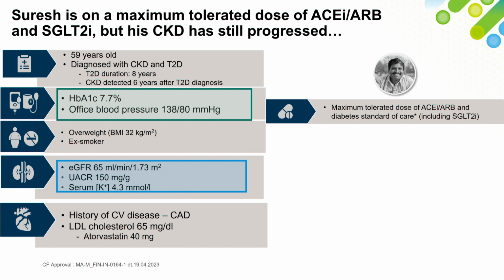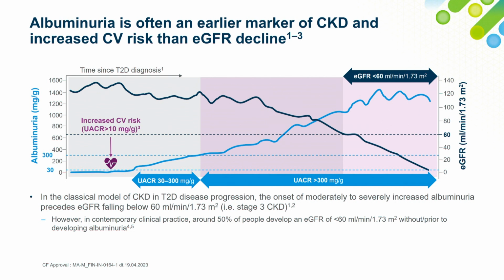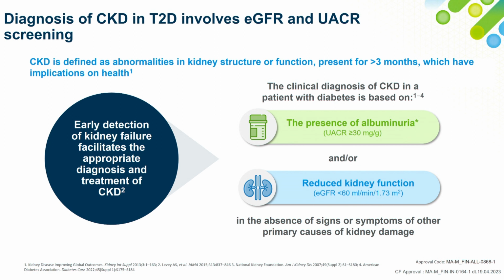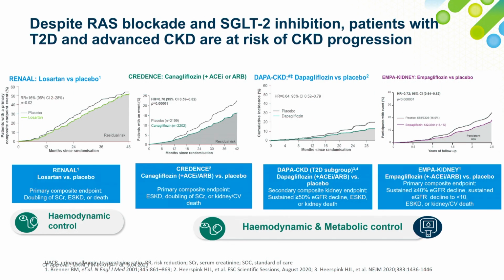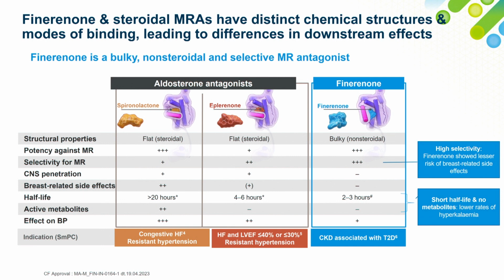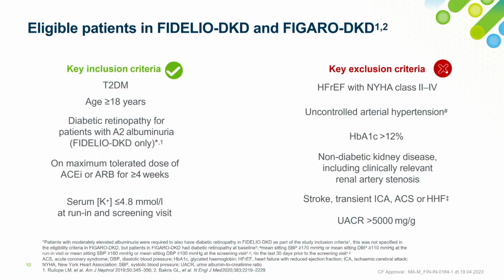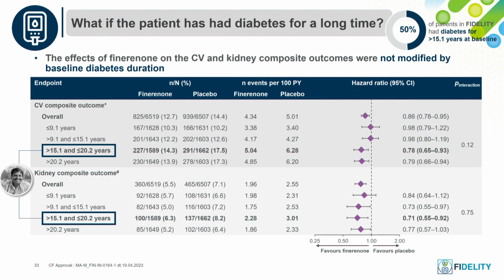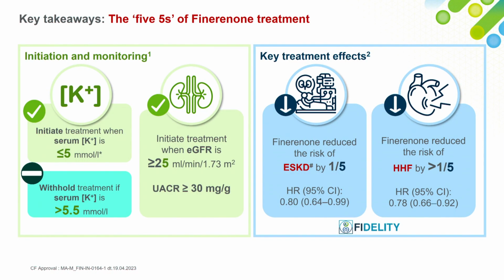Fenerenone - Dr S Venkataraman